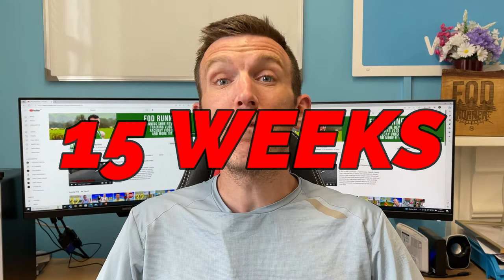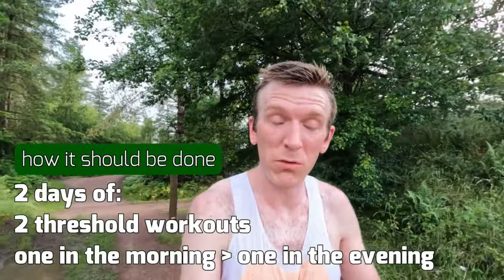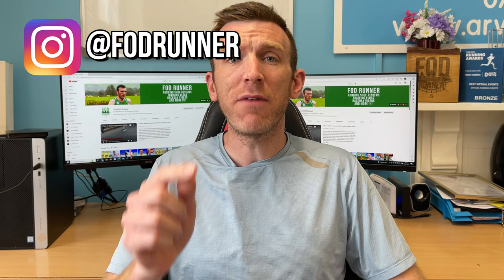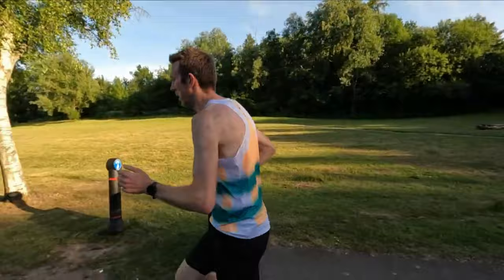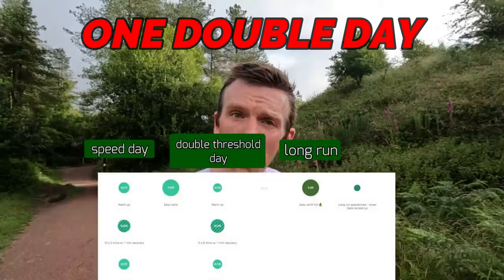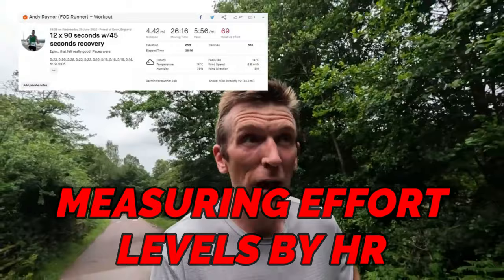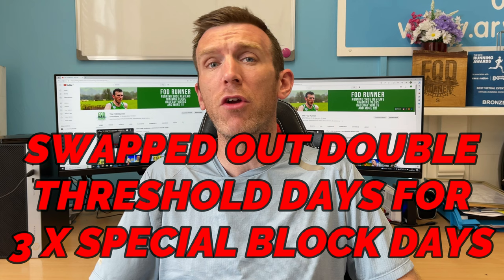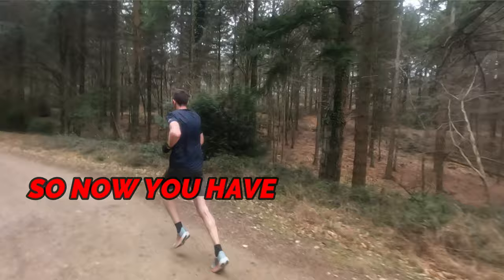6 Things I Learned Doing Double Threshold Training (Explained)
6 Things I Learned Doing Double Threshold Training (Explained) - welcome back to another video and today I am sharing with you 6 Things I Learned Doing Double Threshold Training!  Last year I did double threshold training for 15 weeks from May 2022 to September 2022, it was incredible but tough at the same time... the real question is was it worth it?  Today I share 6 things that I learned and answer that question...

Have you ever tried double threshold training before?

00:00 - Intro
00:29 - How Is Double Threshold Training Structured?
01:19 - How I Adapted It Into My Training
02:41 - Lesson 1 - Controlled Efforts
04:13 - Lesson 2 - Recovery Time
05:35 - Lesson 3 - Strength
06:48 - Lesson 4 - Loss Of Speed
08:14 - Lesson 5 - Did It Work As Well As I'd Hoped?
09:38 - Lesson 6 - How I Would Do It Again...